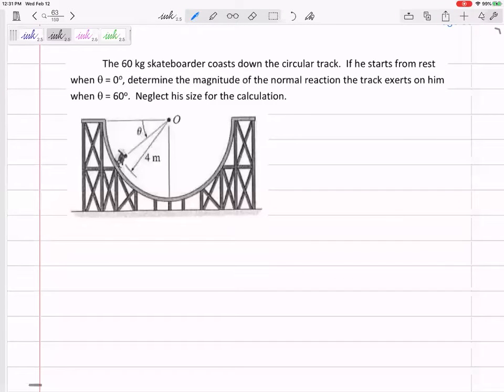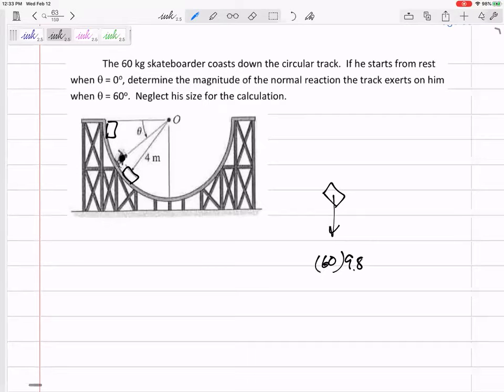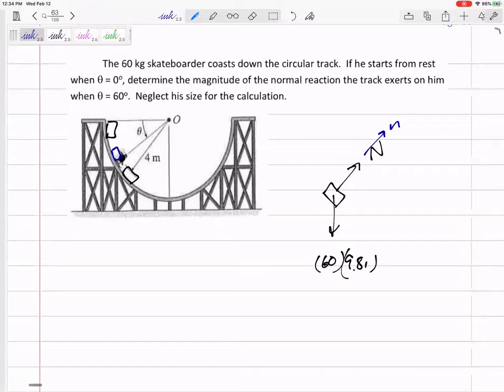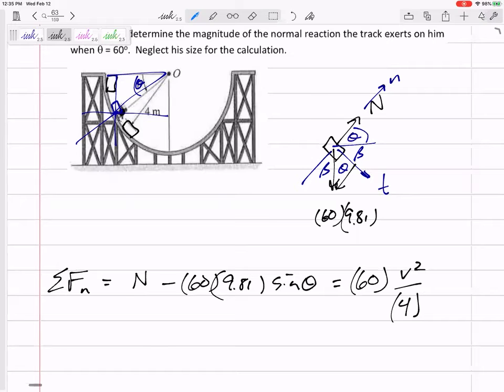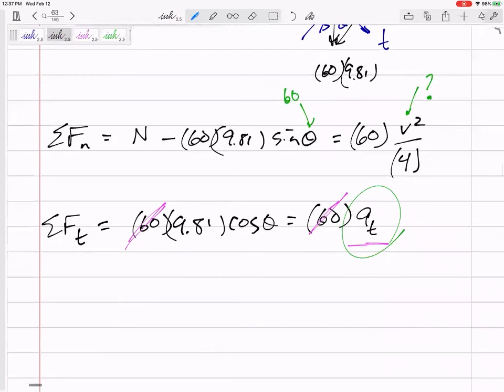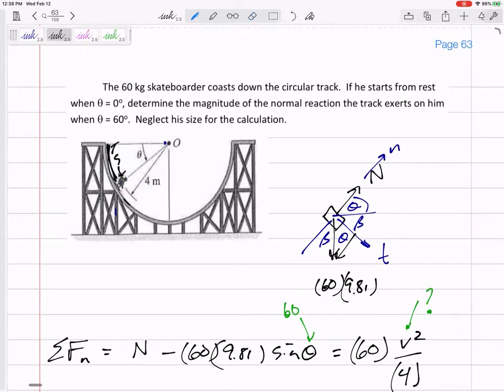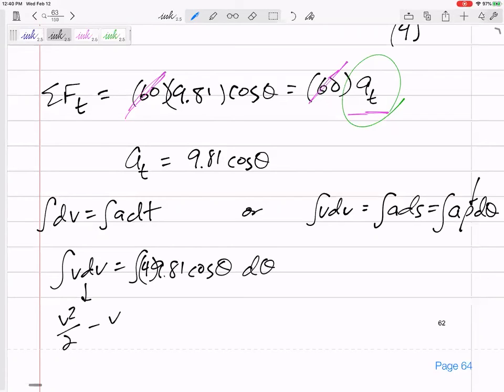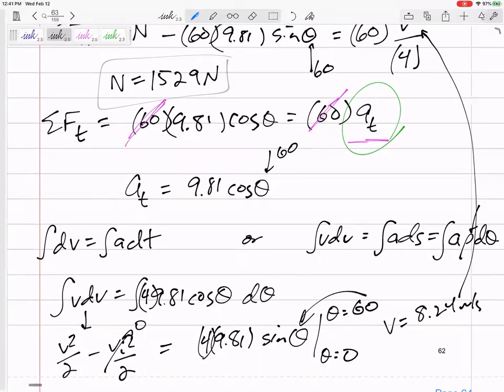Dynamics - Particle kinetics Normal Tangential example 3